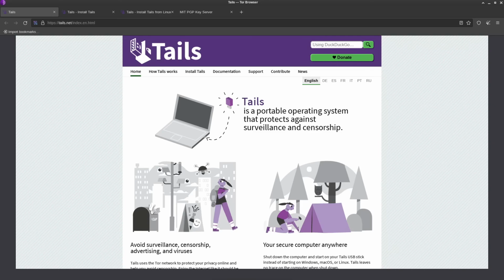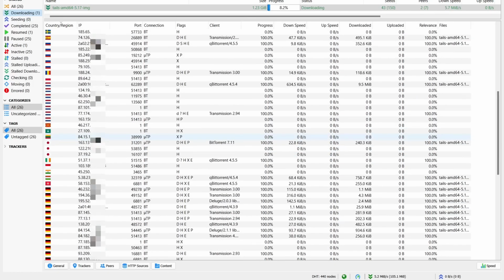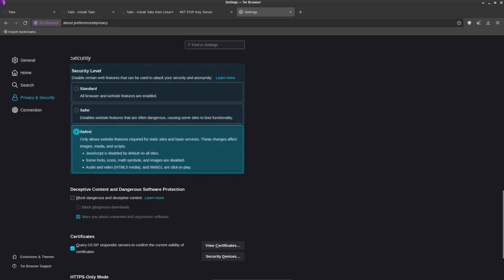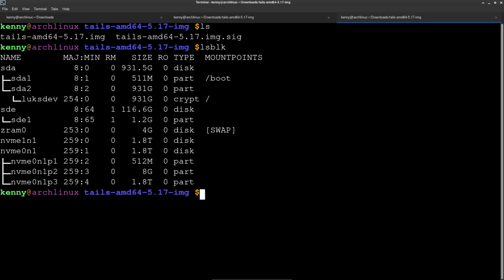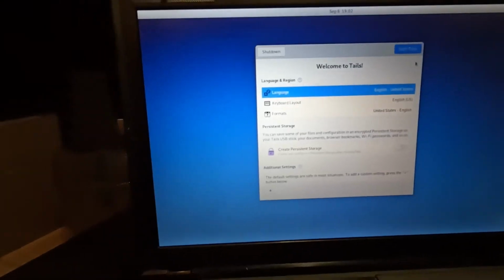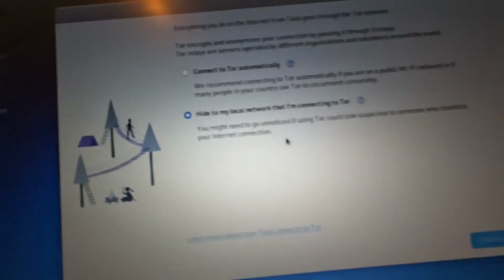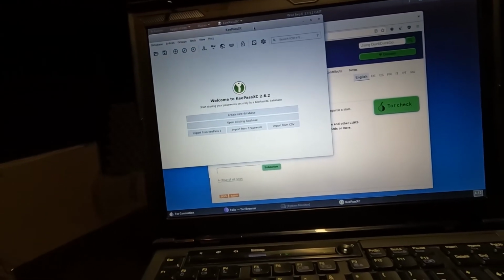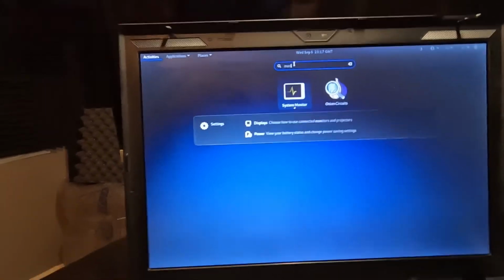TailsOS Tutorial for Beginners | TailsOS 101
Learn TailsOS (For Beginners!)